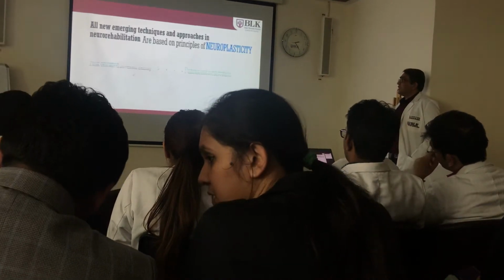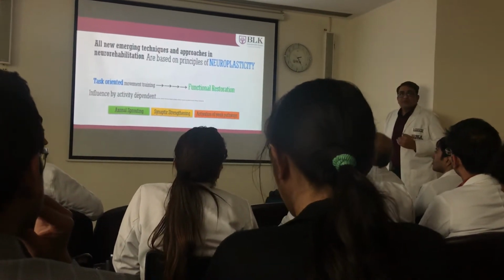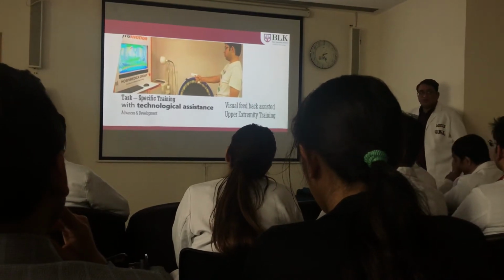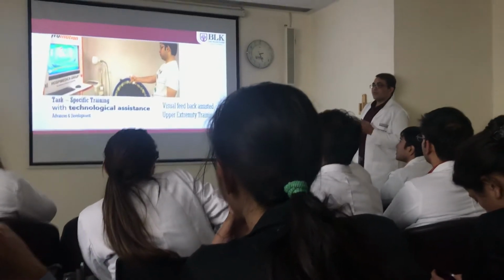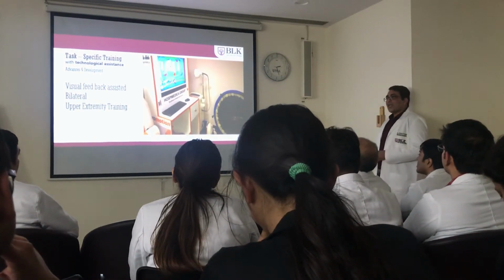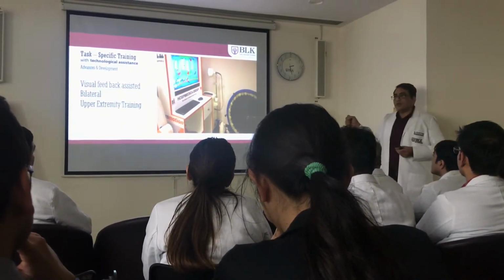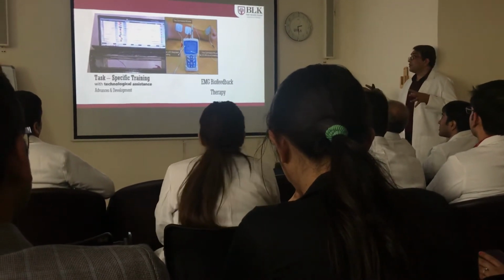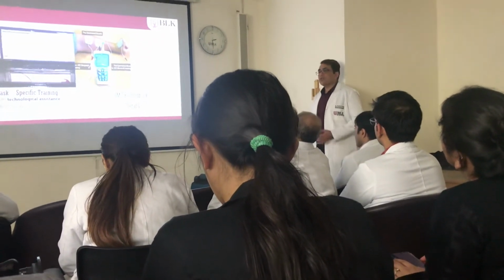Neuro plasticity, Brain Injury Rehabilitation, Neuro rehabilitation, Stroke Recovery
Described by dr Dharam Pani Pandey, Director & HOD BLK Centre for Advanced Physiotherapy, Sports & Neuro Rehabilitations